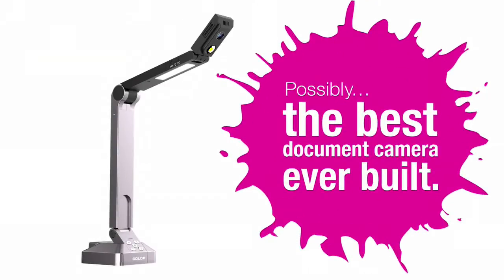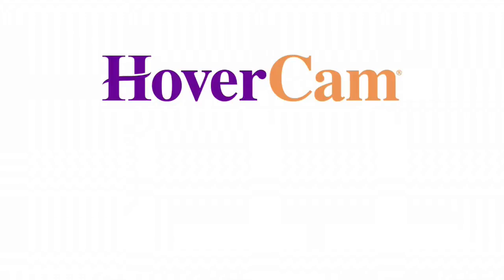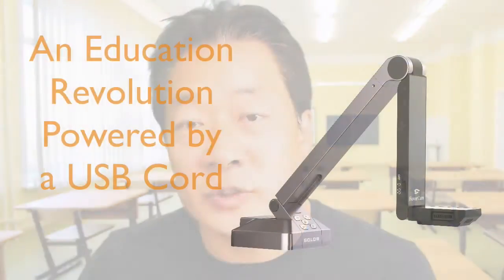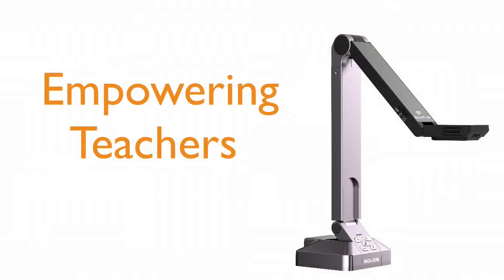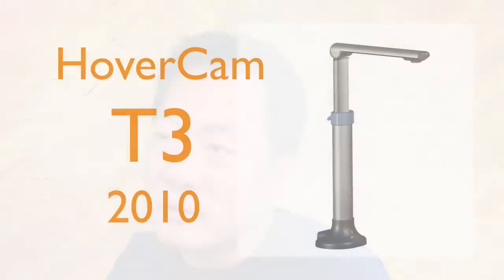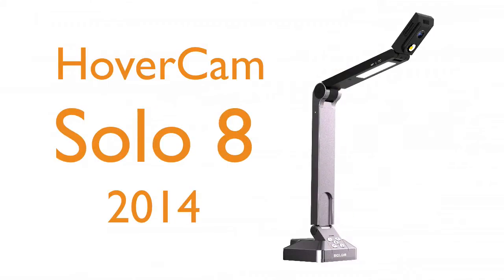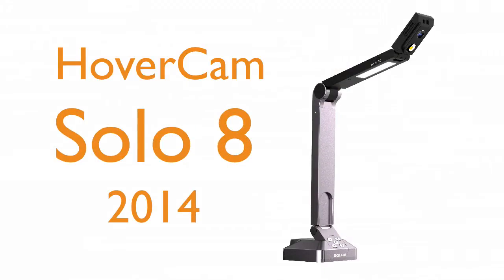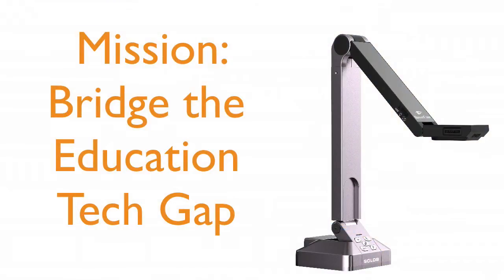Interview With HoverCam Inventor Ji Shen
Ji Shen, founder and CEO of Pathway Innovations and Technologies, Inc., explains why he invented the HoverCam and the break-through technology behind the HoverCam Solo 8, the world's first SuperSpeed USB 3.0 document camera with 8.0 MegaPixel resolution and 30 frames/sec speed over USB.